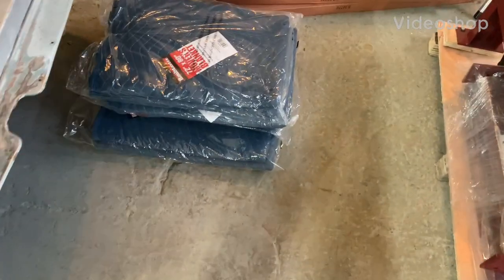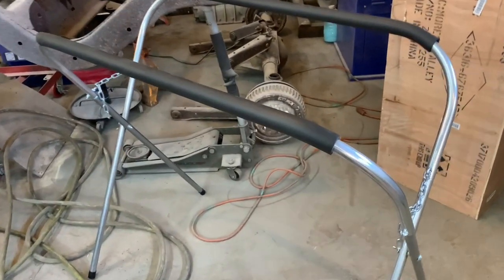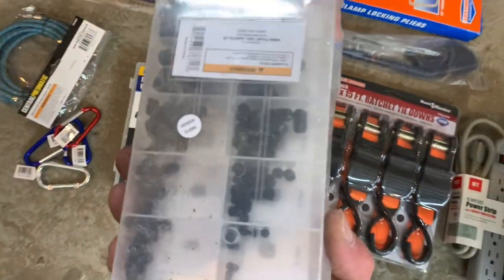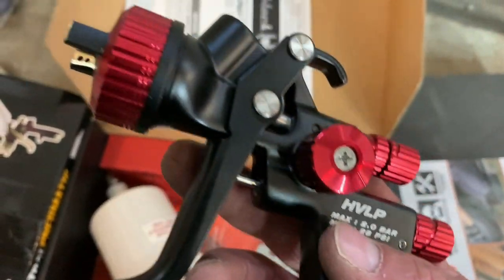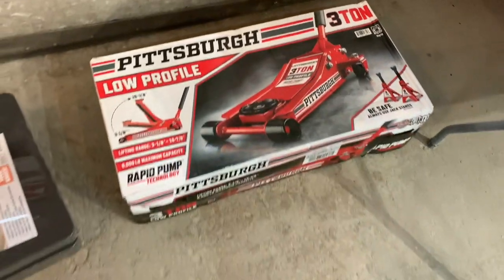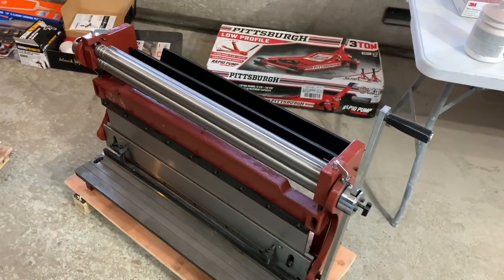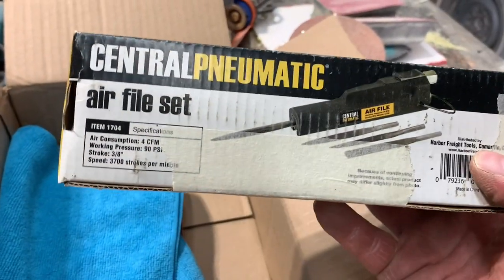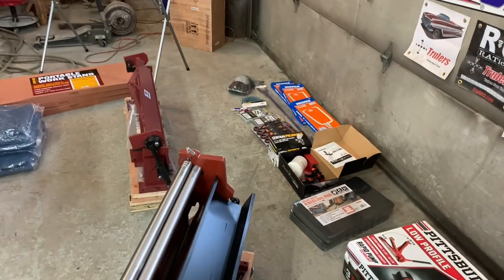Tool Haul and Shoutout To Bill Cameron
Harbor freight 3 ton jack will be a great addition to our shop.